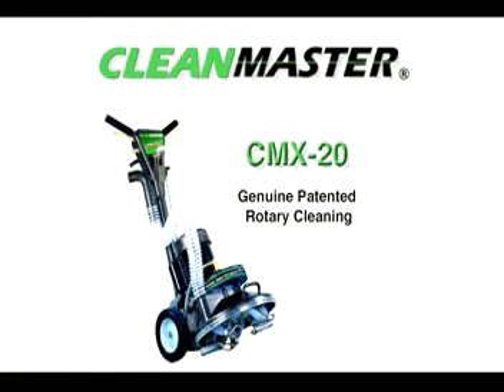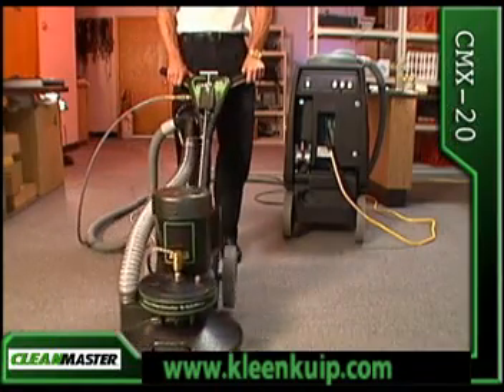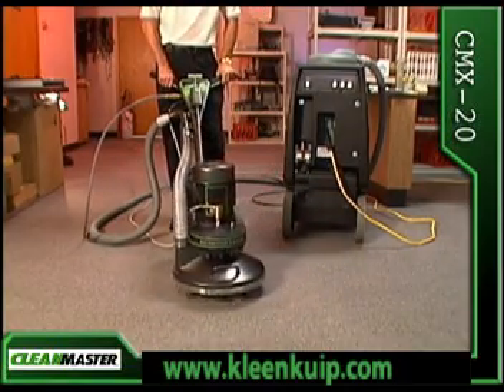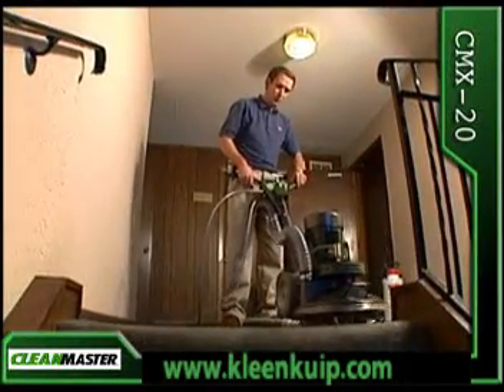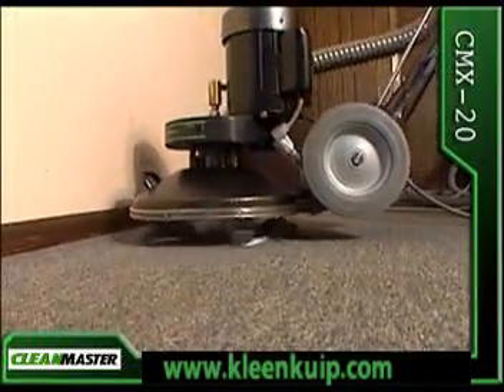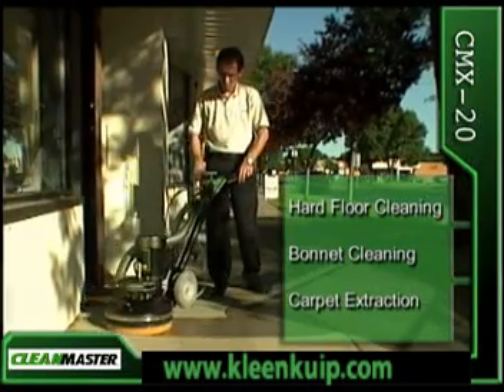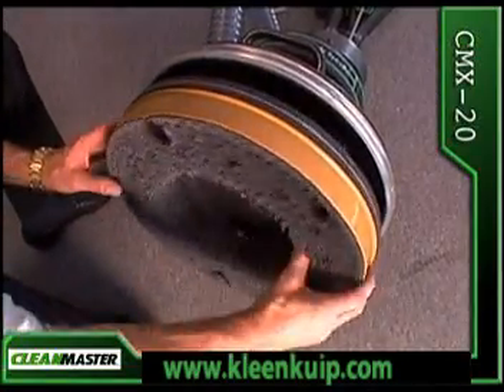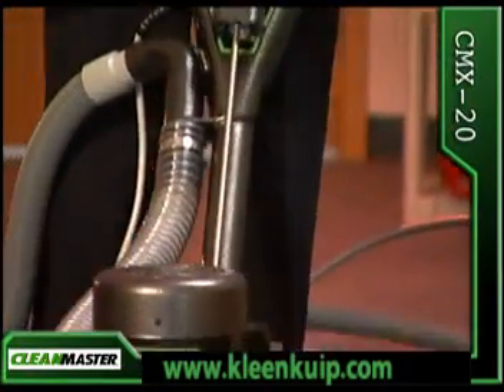Cleanmaster CMX-20 RX-20 Carpet Steam Cleaning Machine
CleanMaster's CMX-20 thoroughly cleans carpet in a one-step process that cleans all sides of the carpet fibers.

Cleanmaster CMX-20, Hydramaster RX-20, Hard Surface Cleaning, Rotary Jet Extraction